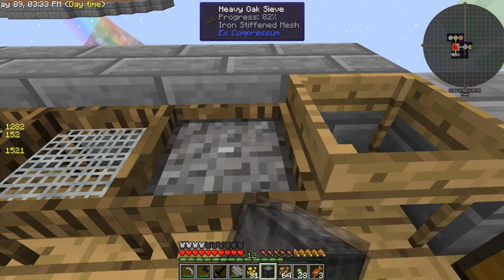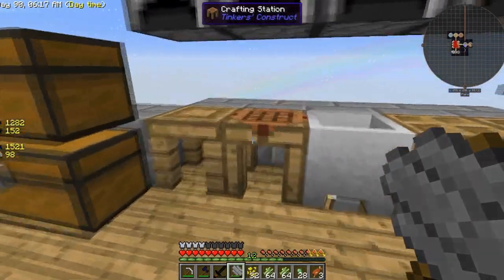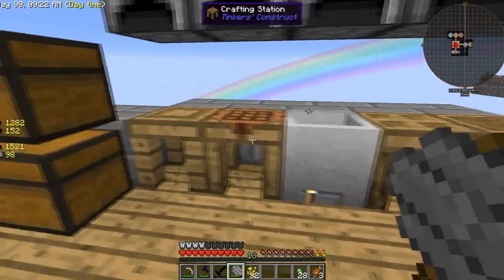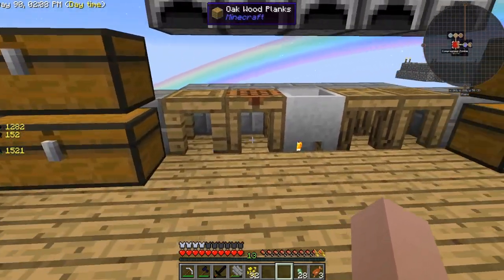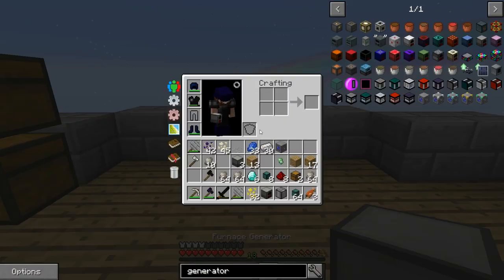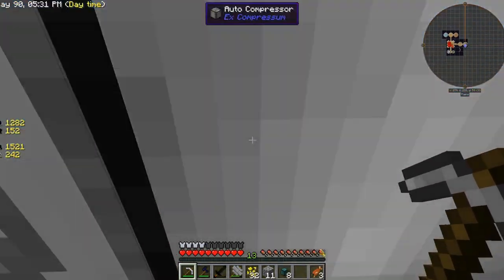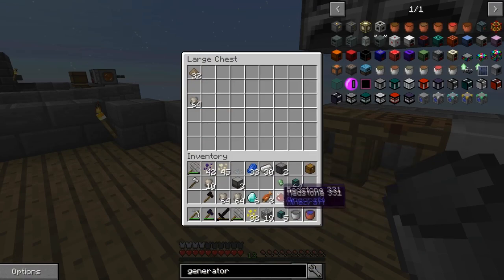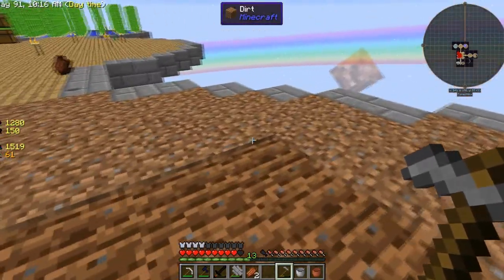Data Play's - Sky Factory 3 - #14 - Room To Roam!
I made a shiny new platform with more room to roam! And yes, I move my bed so I’m safe when I wake up. You can all calm down now. Lol

Missed an episode? The Playlist here!

The Donator Rank

Data's Intro
Special Thanks to our Animator Tewtiy

Descriptions & Titles
Most Descriptions & Titles all done by Dataless822's PR Rep
Raving Psychotic Special Thanks her!